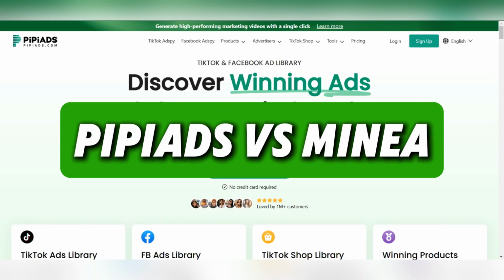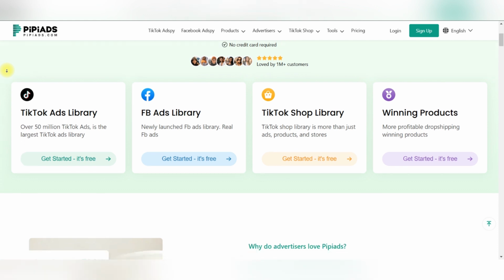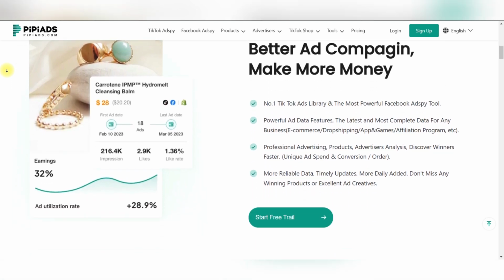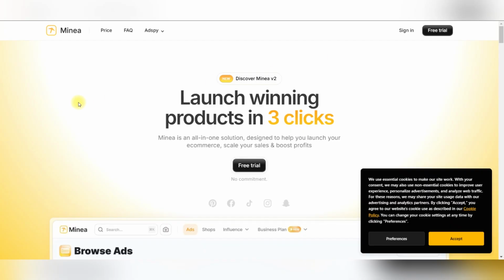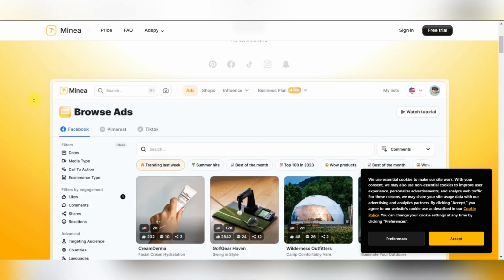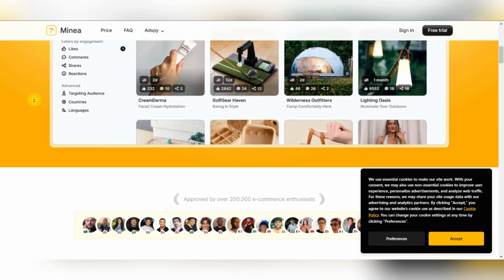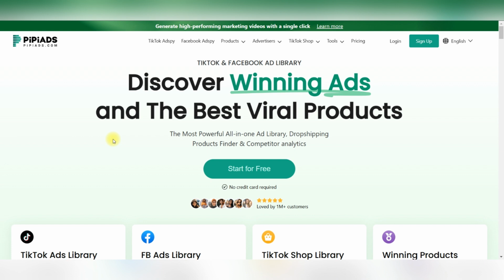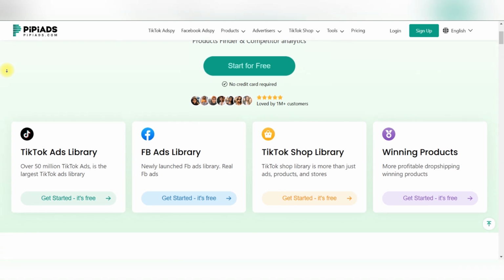Pipiads vs Minea (2026) Full Guide!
Pipiads vs Minea (2024 / 2025) Full Guide!

In this video, I'll show you Pipiads vs Minea